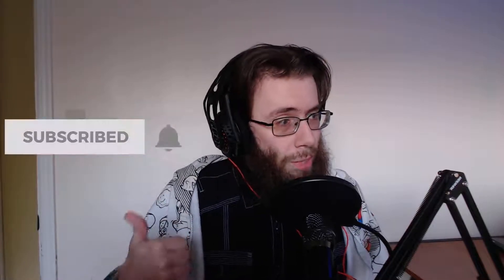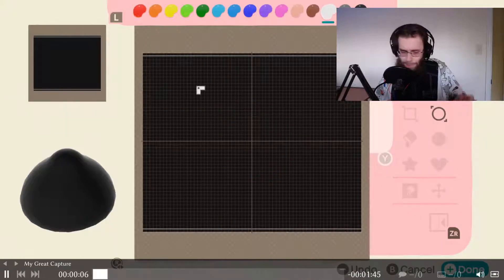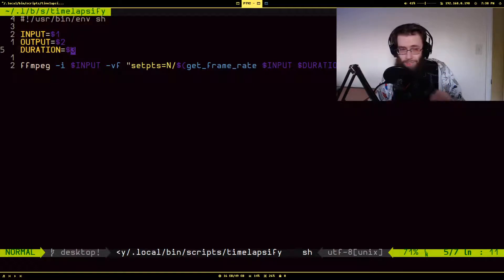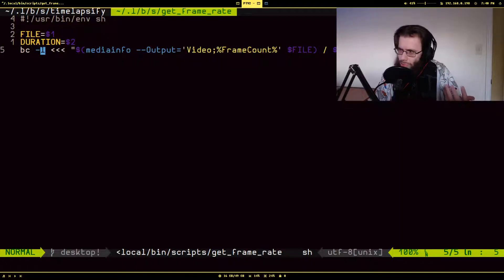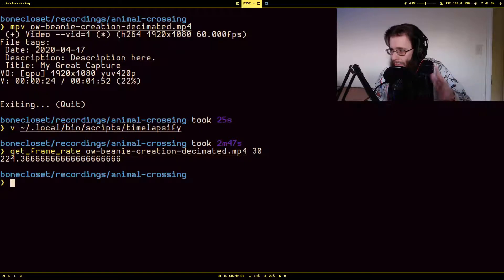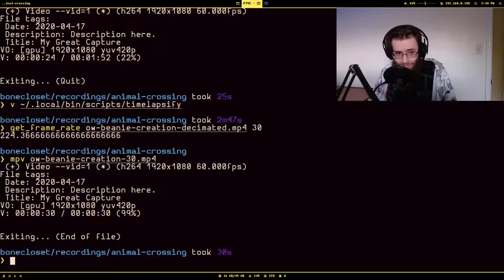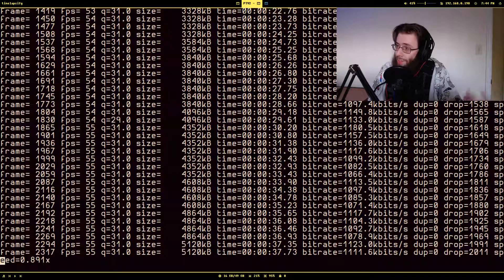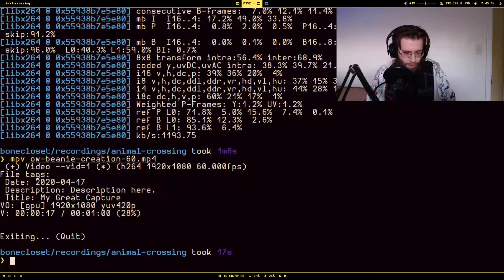How to create a timelapse using ffmpeg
This process will change the duration of a video to an arbitrary number of seconds. I use it alot of when processing recordings of art being done into timelapses.